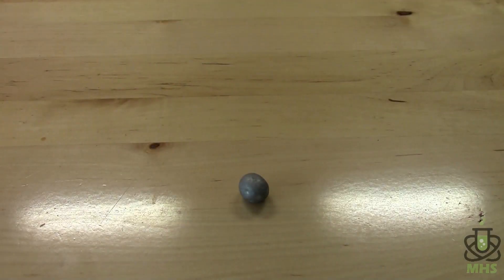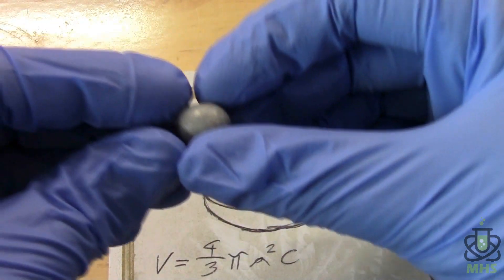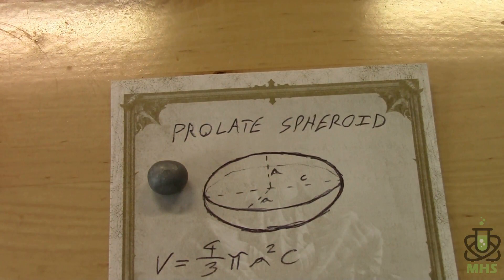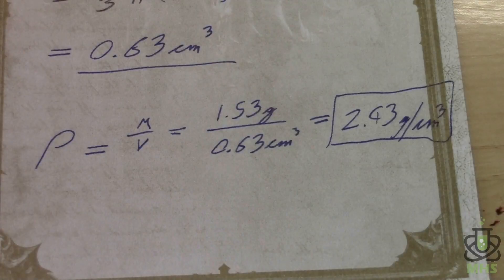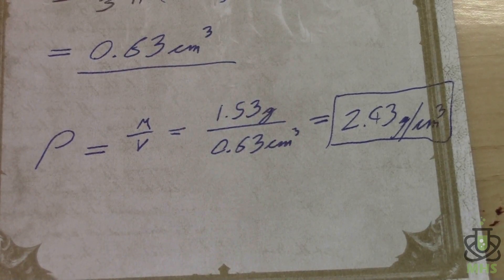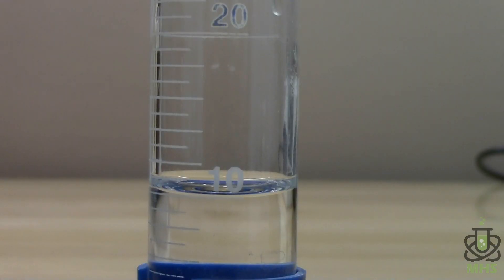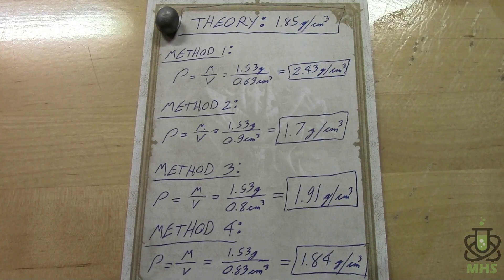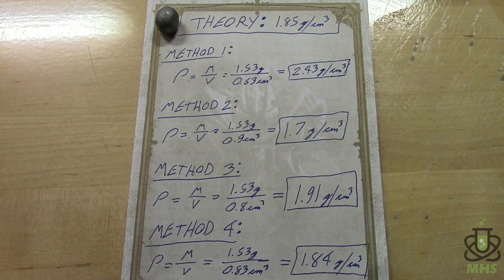Elemental Extractions 4: Beryllium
Next up: Beryllium! This element has an extremely low density, which I try to show with various density measurement techniques. I also show some samples of beryl, emerald, and aquamarine: all beryllium minerals.

Density Values (g/cm3):
Theoretical: 1.85
Method 1 (calculation): 2.43
Method 2 (displacement): 1.7
Method 3 (overflow): 1.91
Method 4 (scale only): 1.84